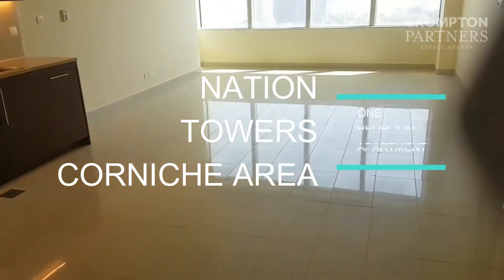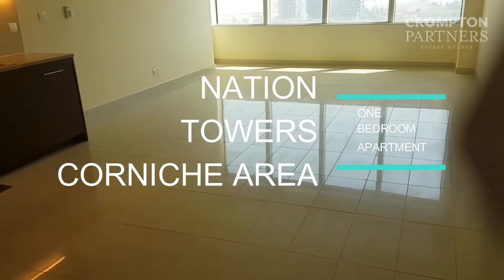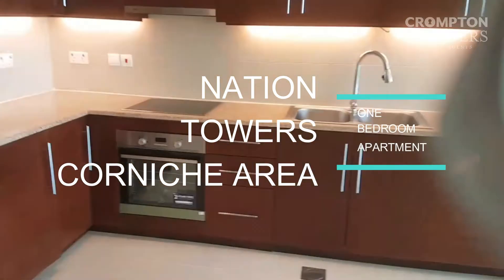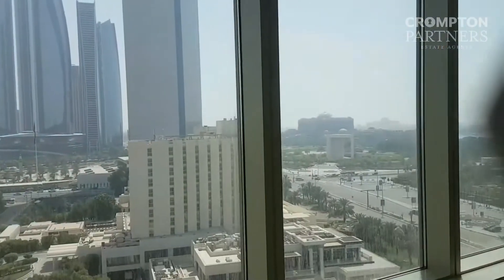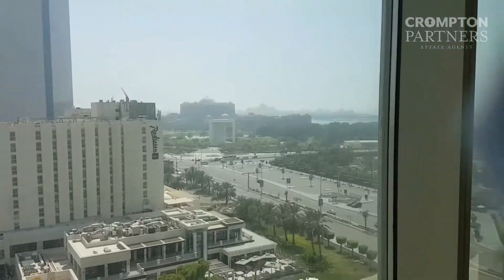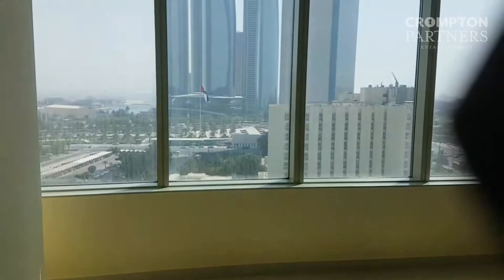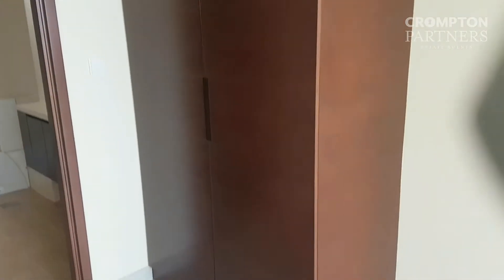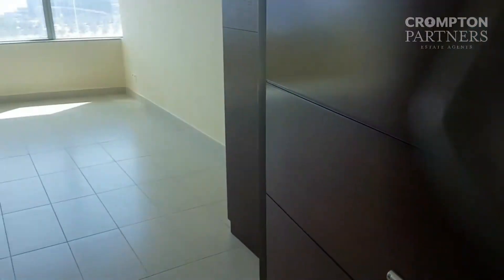Nation towers One Bedroom Low Floor Apartment